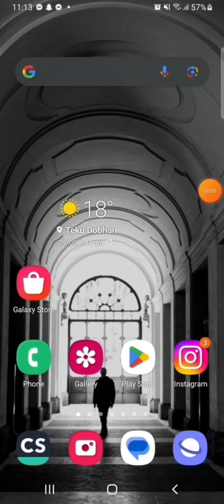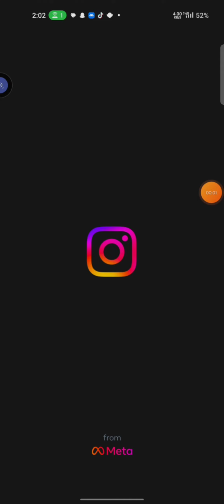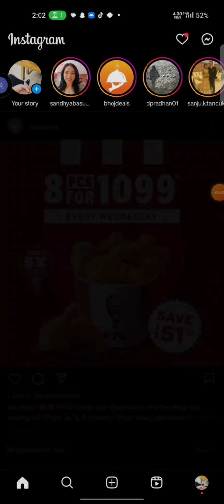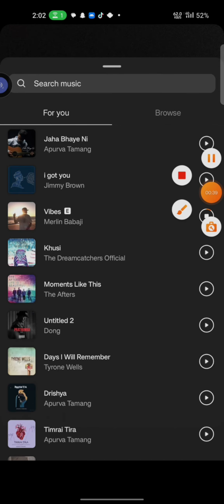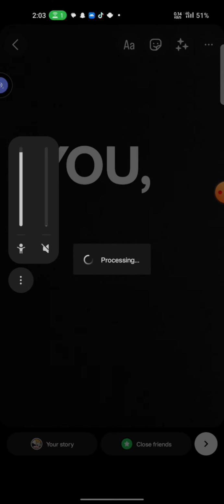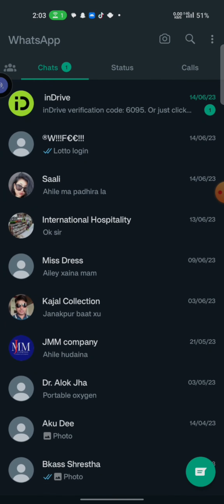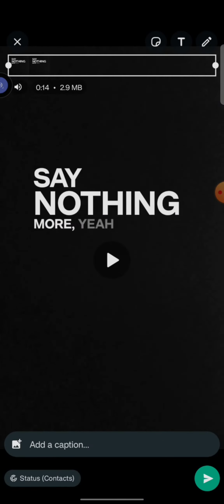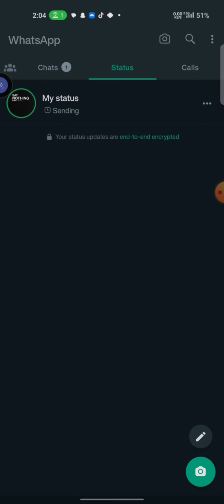How to Add Music to WhatsApp Status 2023?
Want to make your WhatsApp status more engaging and fun? Adding music can do the trick! In this tutorial, we'll show you exactly how to add music to your WhatsApp status. Whether you want to share your favorite song or create a mood with some background music, we'll walk you through the entire process. From selecting the right song to customizing the duration, you'll learn all the tips and tricks to make your WhatsApp status stand out with music.